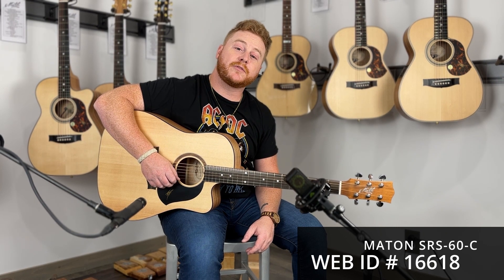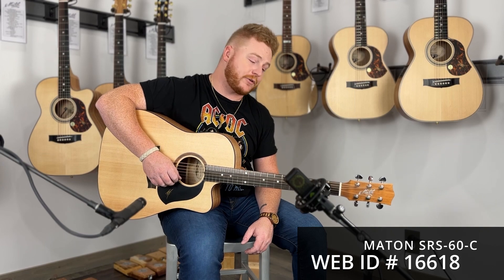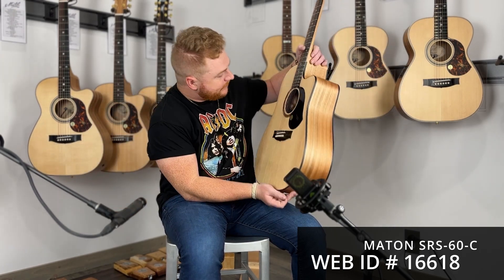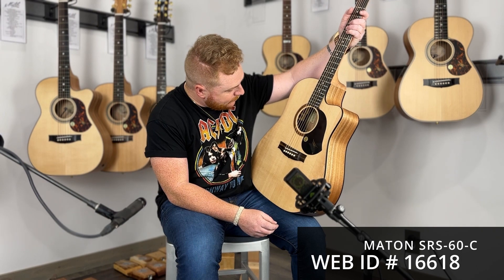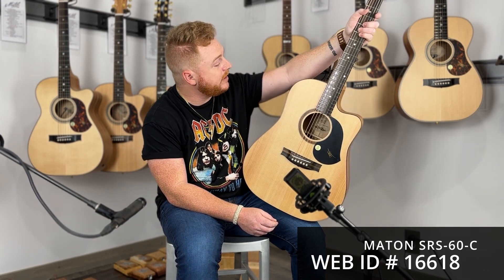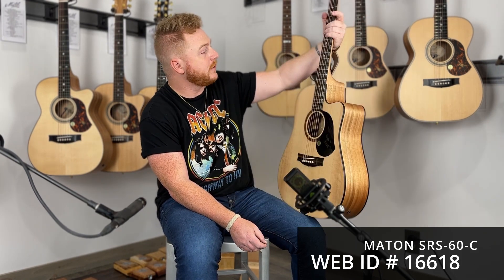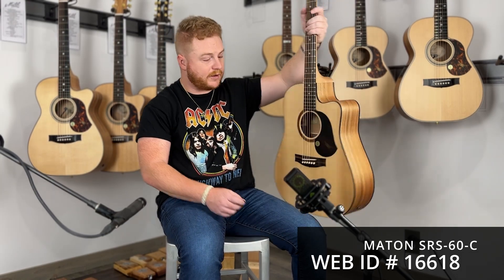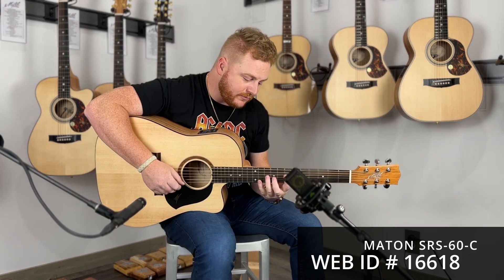Maton Guitars SRS 60 C #16618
Lucas John demos the Maton SRS 60 C.
Maton Guitar Features:
• Ultra-thin nitro finish on most models (think “Super Responsive”).
• Balanced voicing, no booming bass nor overly bright tones.
• Exceptional sustain and harmonics.
• Maton guitars stay in tune.
• Unparalleled AP5-Pro electronics… Honest, accurate, and natural acoustic sound.
• Soft “C” neck profile.